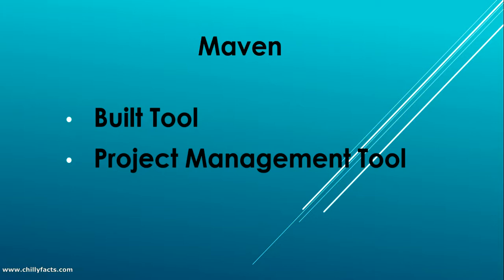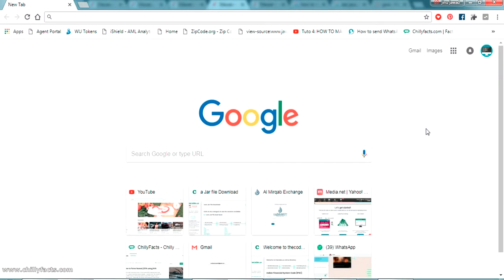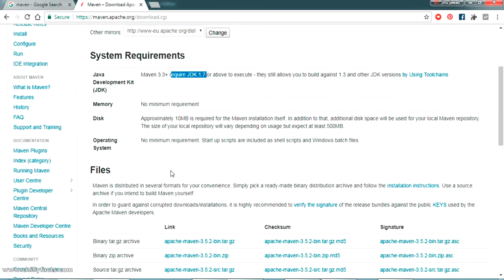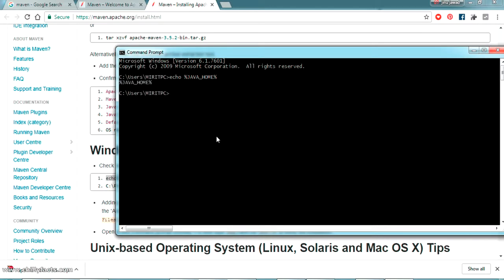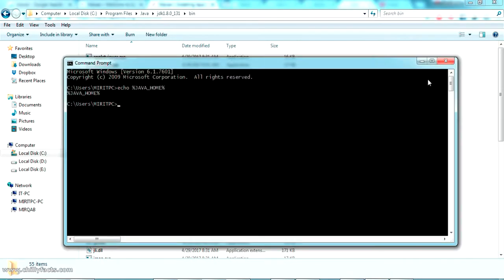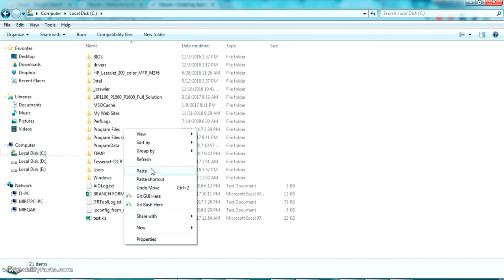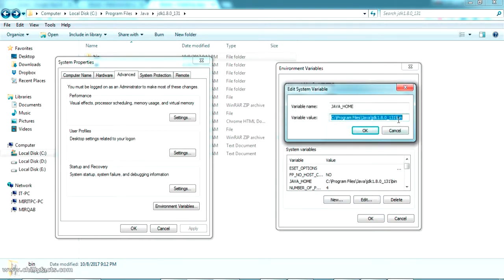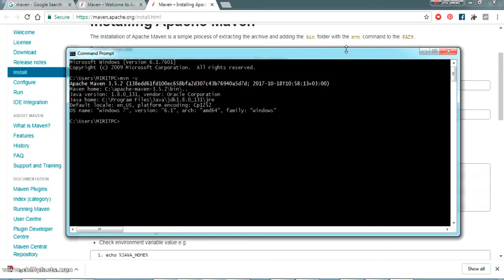How to configure Maven in Windows PC